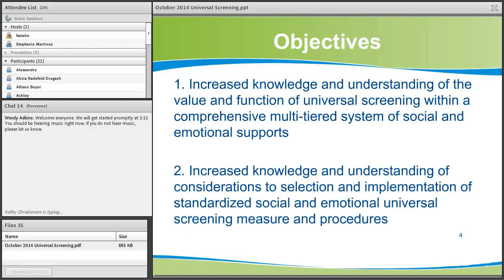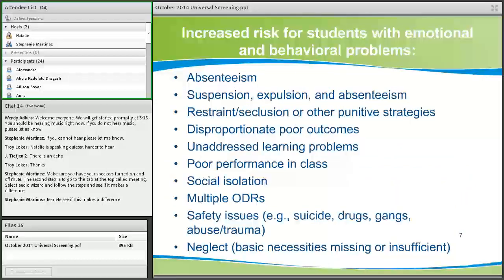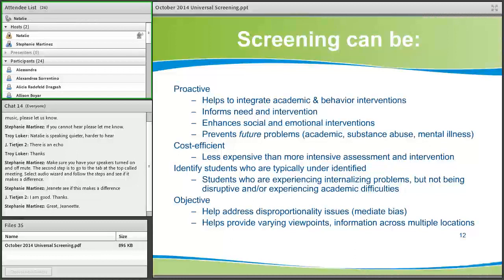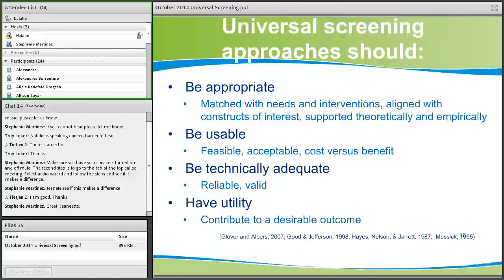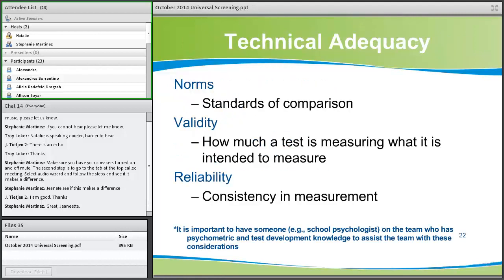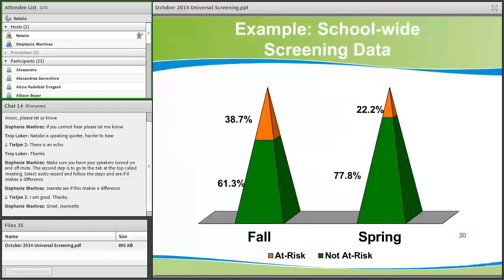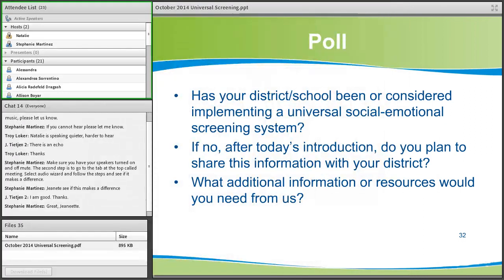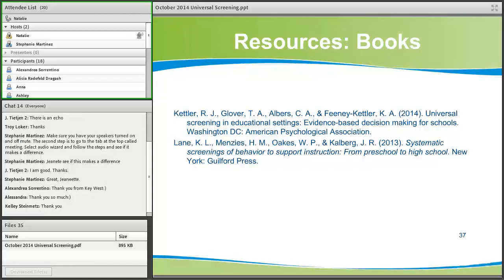Universal Screening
This video aims to increase your knowledge and understanding of the value and function of universal screening within a comprehensive multi-tiered system of social and emotional supports. Considerations to selection and implementation of standardized social and emotional universal screening measure and procedures are also discussed.